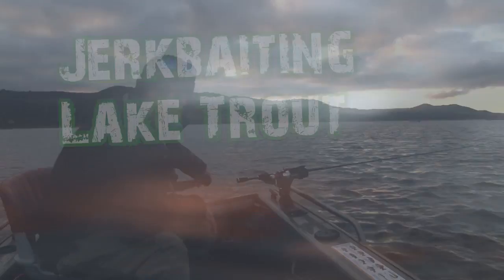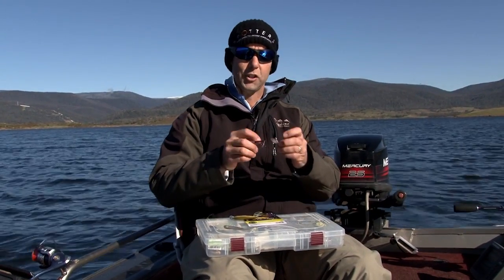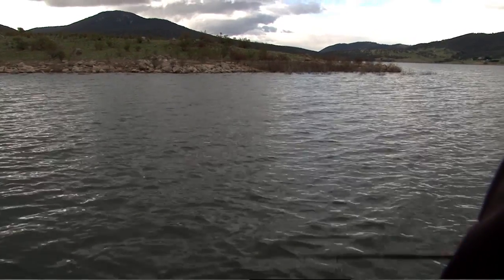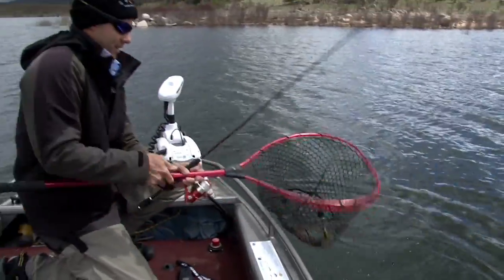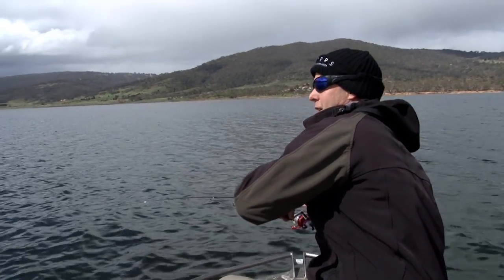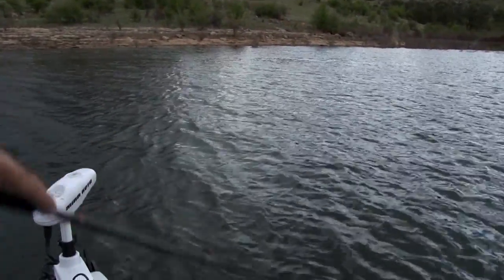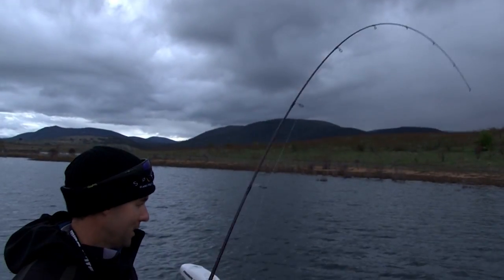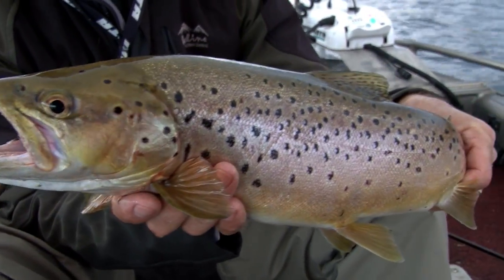Jerkbaiting Lake Trout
Trout luring has changed dramatically in the past 5 years. The Fishing Show crew documented these leading lure techniques. A must watch for those who want to add another dimension to their trout lure fishing.